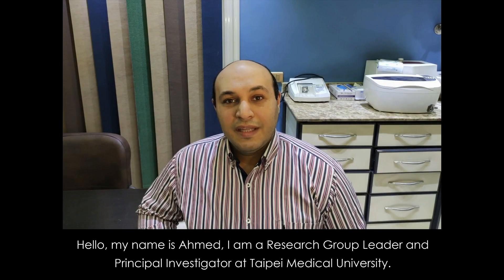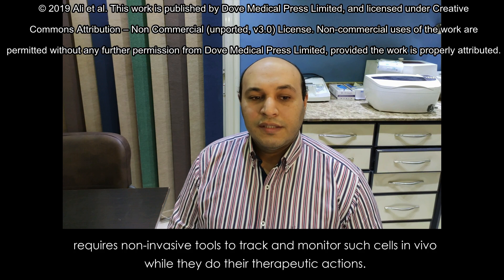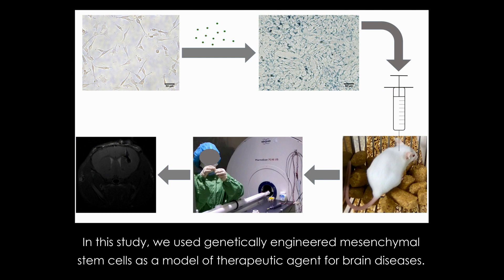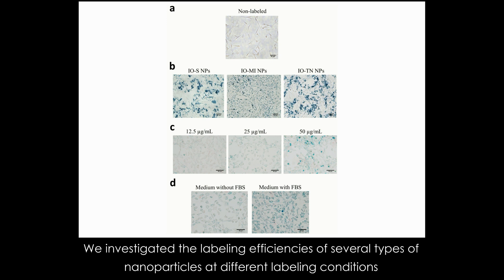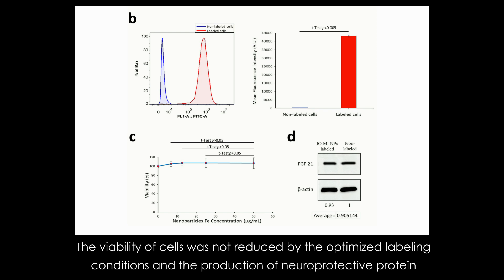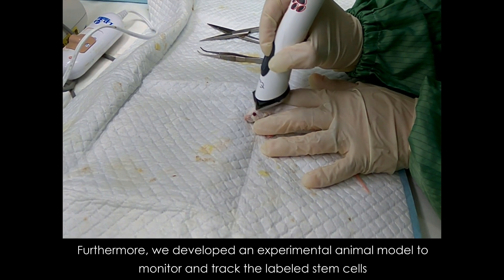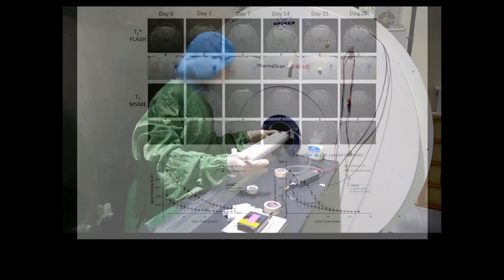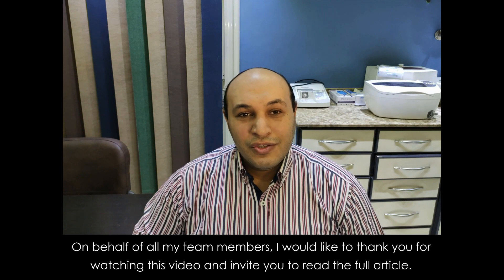Efficient Labeling Of Mesenchymal Stem Cells-ID 211205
Video abstract of original research paper “Efficient Labeling Of Mesenchymal Stem Cells For High Sensitivity Long-Term MRI Monitoring In Live Mice Brains” published in the open access journal International Journal of Nanomedicine by Ali AAA, Shahror RA, Chen KY.

Background: Regenerative medicine field is still lagging due to the lack of adequate knowledge regarding the homing of therapeutic cells towards disease sites, tracking of cells during treatment, and monitoring the biodistribution and fate of cells. Such necessities require labeling of cells with imaging agents that do not alter their biological characteristics, and development of suitable non-invasive imaging modalities.
Purpose: We aimed to develop, characterize, and standardize a facile labeling strategy for engineered mesenchymal stem cells without altering their viability, secretion of FGF21 protein (neuroprotective), and differentiation capabilities for non-invasive longitudinal MRI monitoring in live mice brains with high sensitivity.
Methods: We compared the labeling efficiency of different commercial iron oxide nanoparticles towards our stem cells and determined the optimum labeling conditions using prussian blue staining, confocal microscopy, transmission electron microscopy, and flow cytometry. To investigate any change in biological characteristics of labeled cells, we tested their viability by WST-1 assay, expression of FGF21 by Western blot, and adipogenic and osteogenic differentiation capabilities. MRI contrast-enhancing properties of labeled cells were investigated in vitro using cell-agarose phantoms and in mice brains transplanted with the therapeutic stem cells.
Results: We determined the nanoparticles that showed best labeling efficiency and least extracellular aggregation. We further optimized their labeling conditions (nanoparticles concentration and media supplementation) to achieve high cellular uptake and minimal extracellular aggregation of nanoparticles. Cell viability, expression of FGF21 protein, and differentiation capabilities were not impeded by nanoparticles labeling. Low number of labeled cells produced strong MRI signal decay in phantoms and in live mice brains which were visible for 4 weeks post transplantation.
Conclusion: We established a standardized magnetic nanoparticle labeling platform for stem cells that were monitored longitudinally with high sensitivity in mice brains using MRI for regenerative medicine applications.